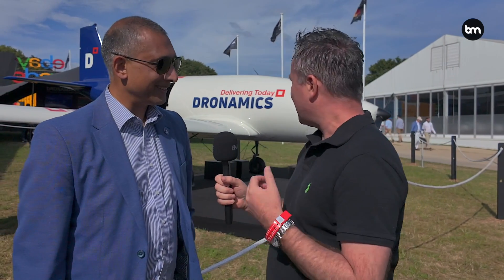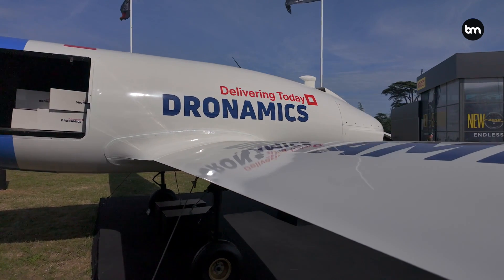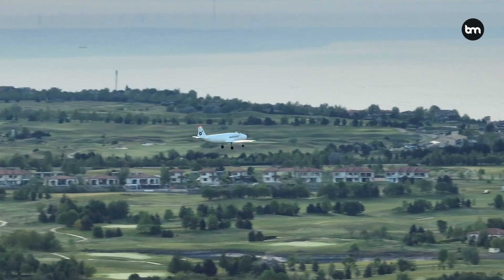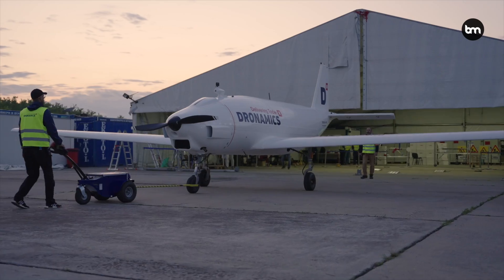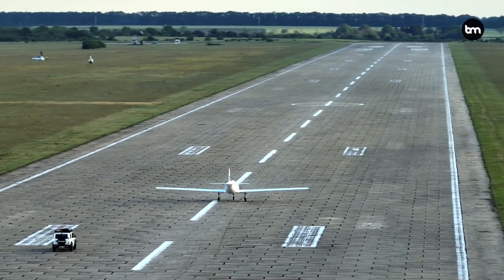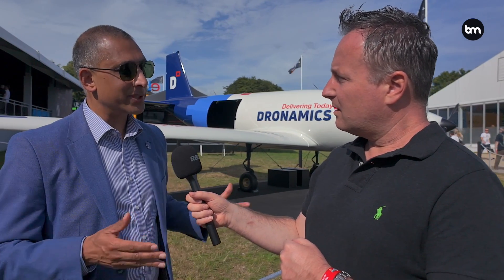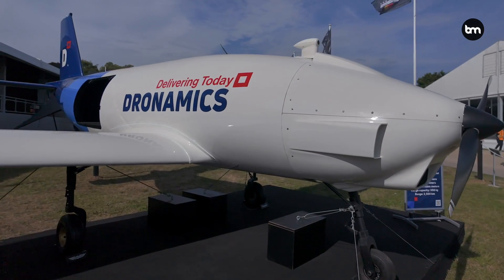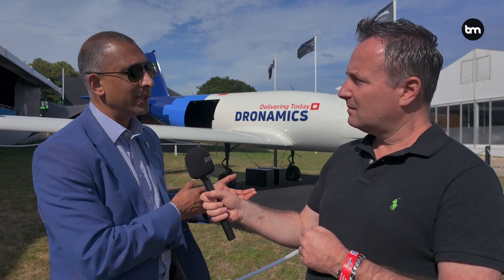The World's First Drone Airline: Revolutionizing Cargo Delivery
Bernard Marr talks with Gavin Gomes from Dronamics about their groundbreaking cargo drone technology. Learn how these autonomous aircraft could transform global logistics, bringing same-day delivery to remote areas and revolutionizing humanitarian aid.